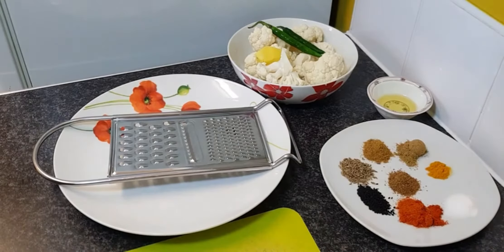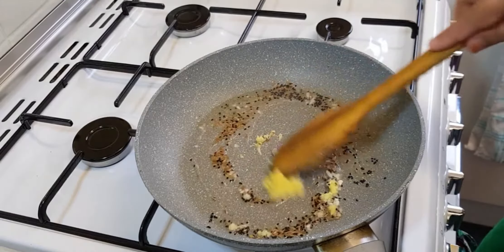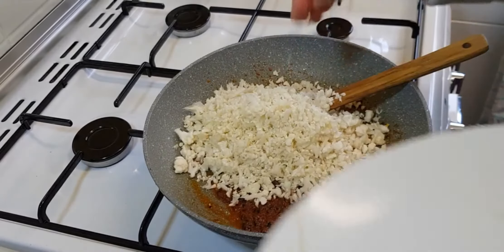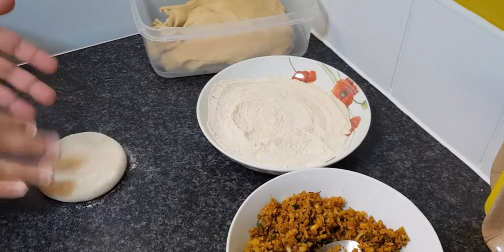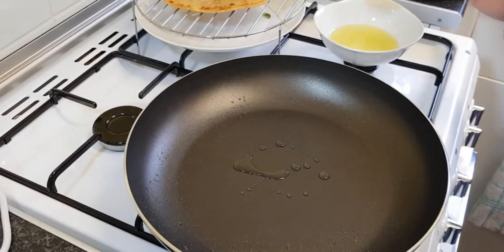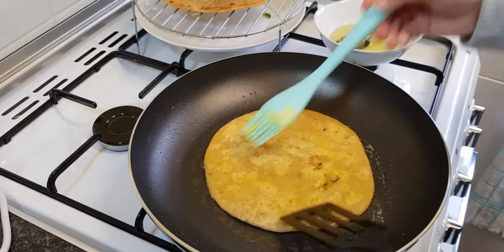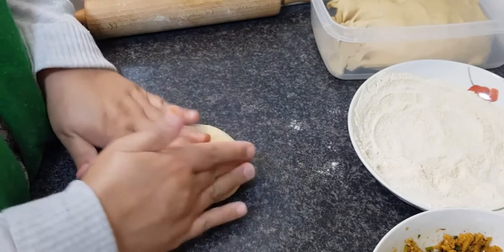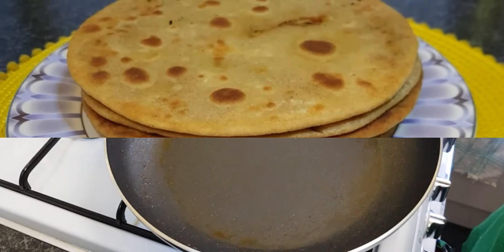Gobi Ka Pratha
Small Gobi Shredded
1 Teaspoon Ginger
1 Tablespoon Oil
1/2 Teaspoon Cumin Seeds
1/2 Teaspoon Turmeric Powder
1 Teaspoon Coriander Powder
2 Green Chillies
1/2 Teaspoon Salt
1/2 Teaspoon Kalonji Seeds
1/4 Teaspoon Chilli Powder
1/4 Teaspoon Garam Masala
1/4 Teaspoon Anardana Powder
Green Coriander as Needed